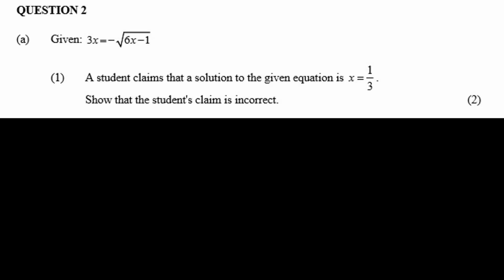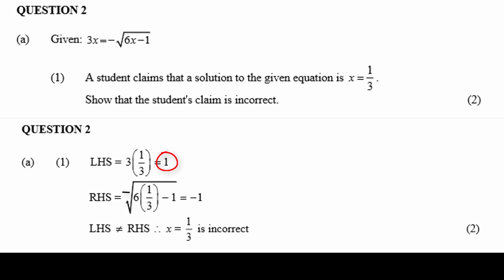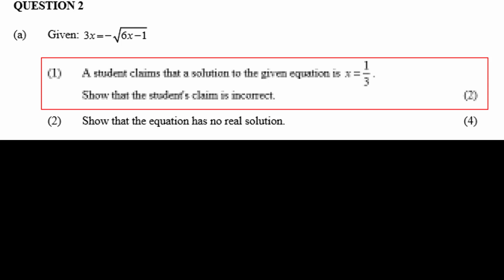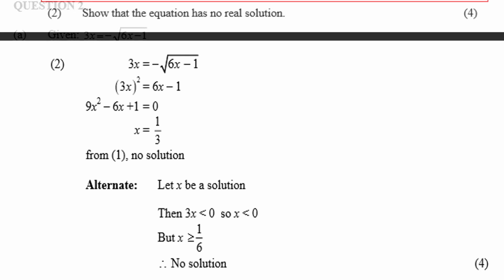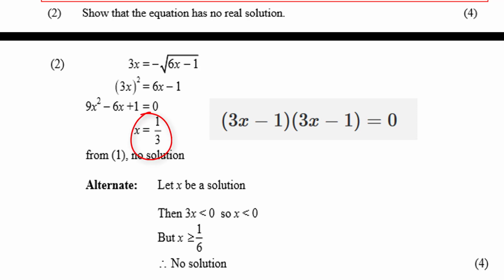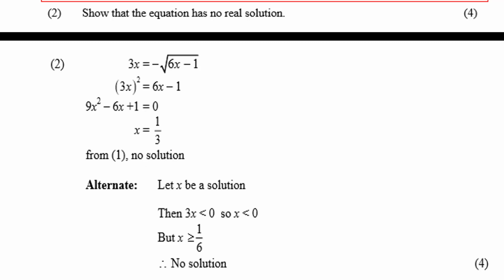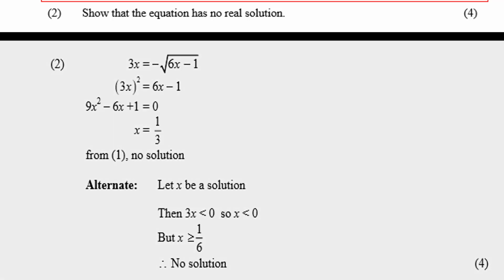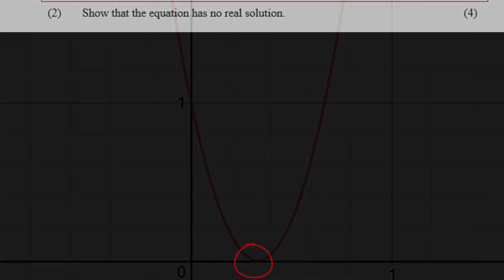IEB2016 Paper 1 Q2a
video exam answers - functions quadratics non real roots